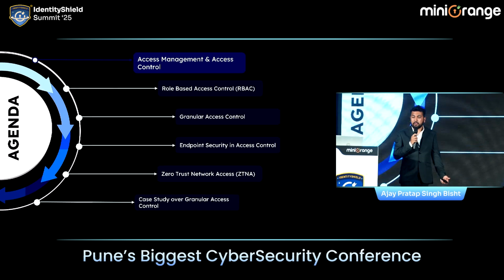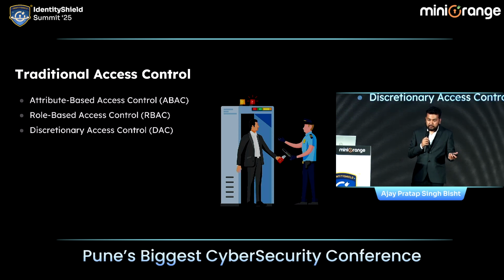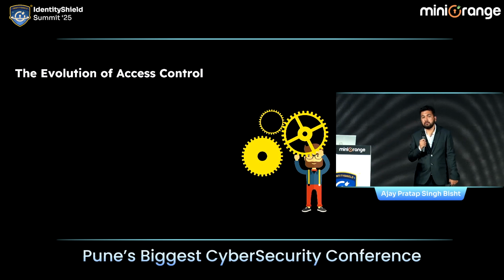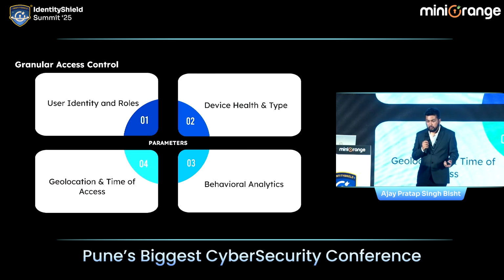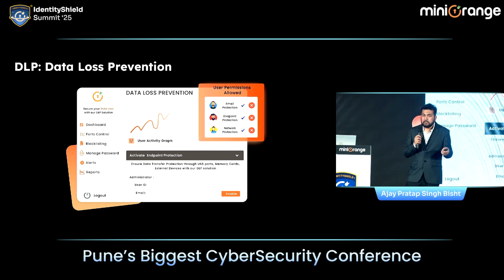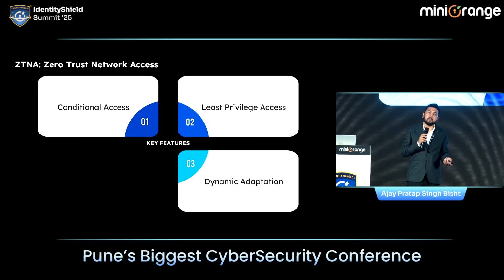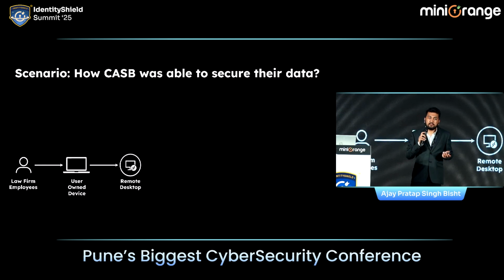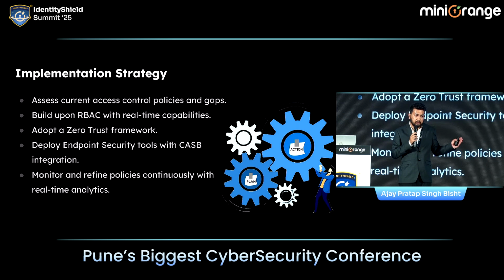Enabling Zero Trust: Real-Time Granular Access Control for Modern Workforces | IdentityShield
Ajay Pratap Singh Bisht, Software Engineer at miniOrange, presents an in-depth session on enabling Zero Trust Architecture with real-time granular access control. Discover how this advanced approach ensures secure access to sensitive resources while adapting to the dynamic needs of modern workforces, paving the way for robust enterprise security.

This session was a part of the IdentityShield Summit '25, a premier event by miniOrange that unites global cybersecurity experts, industry leaders, and practitioners. The summit serves as a platform for sharing actionable insights, discussing emerging trends, and exploring the future of cybersecurity and identity governance.

miniOrange, a trusted name in identity and access management, empowers organizations worldwide with robust, scalable, and secure solutions. Visit us to explore how we can help safeguard your enterprise